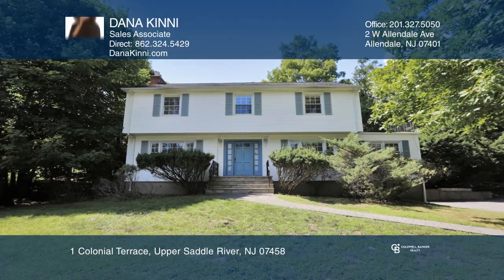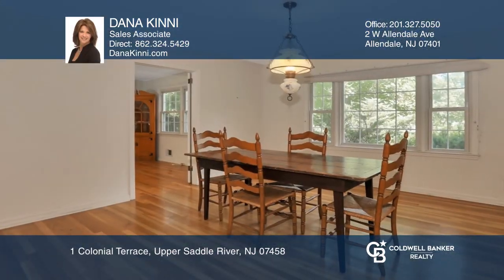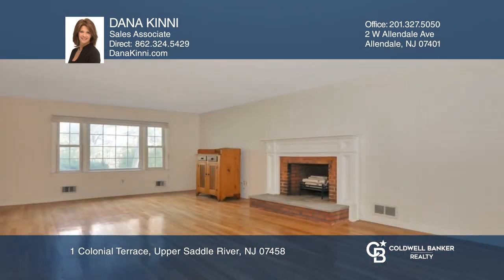1 Colonial Terrace Upper Saddle River, NJ | ColdwellBankerHomes.com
1 Colonial Terrace, Upper Saddle River, NJ

Charming four bedroom, two and one-half bath colonial in Upper Saddle River with tremendous potential. The first floor offers the conveniences of an entrance foyer with a coat closet, a laundry area and a powder room. Also, on the first floor enjoy the large front to back living room with a wood-bur